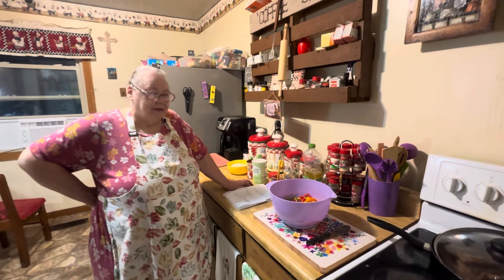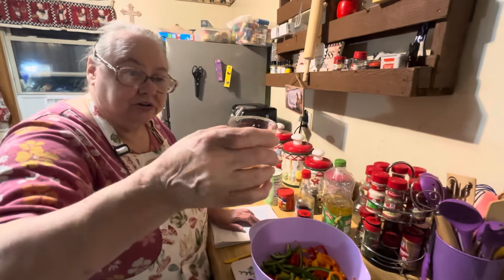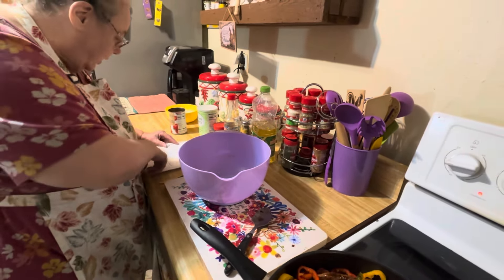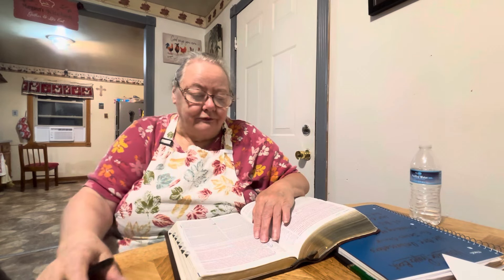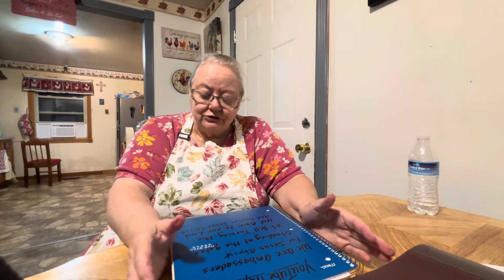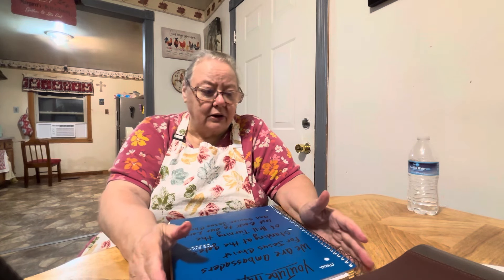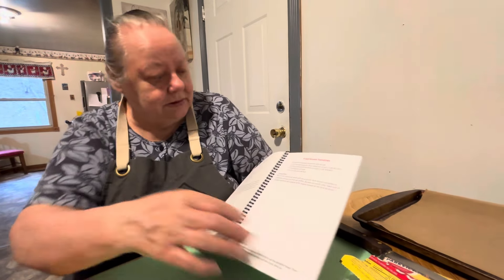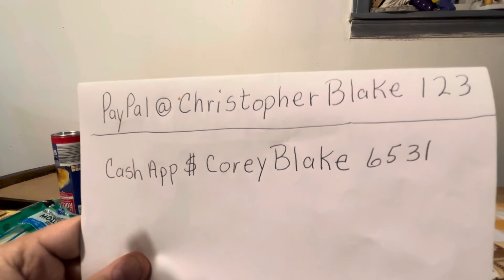My Mamaw’s stir fried steak strips recipe!